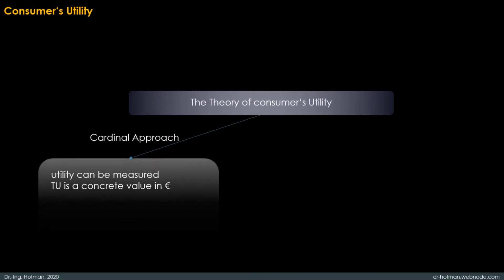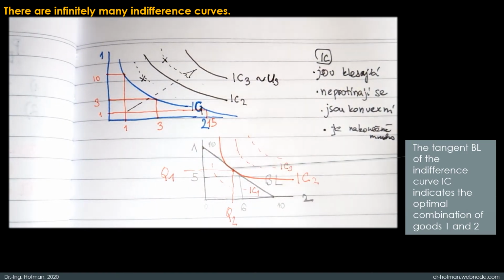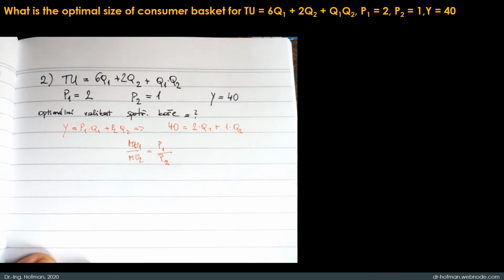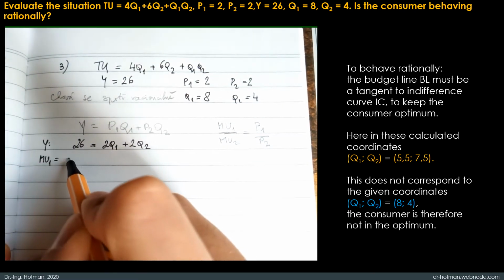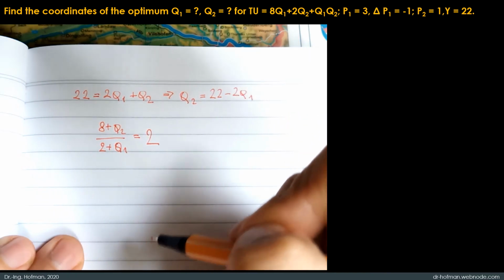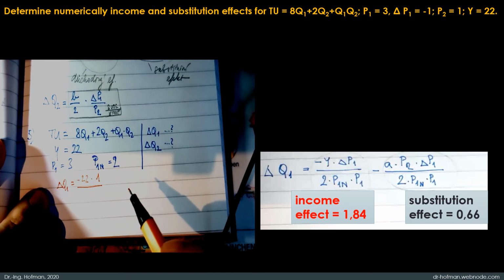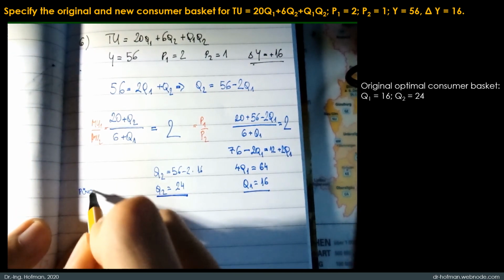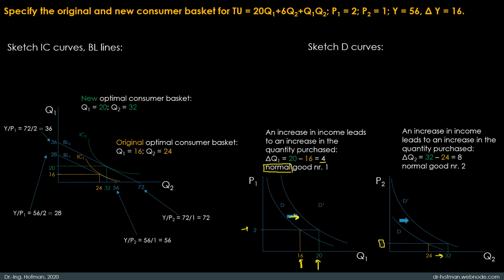Microeconomics 04 Ordinalist approach to consumer's utility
microeconomics, Ordinalists, utility, marginal utility, total utility, derivative, demand